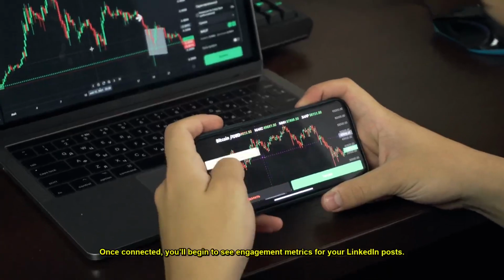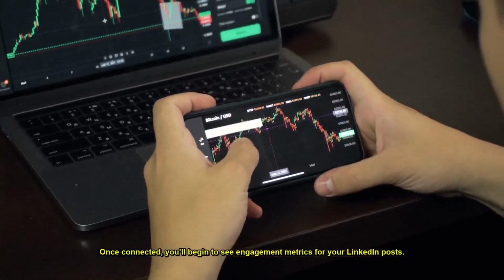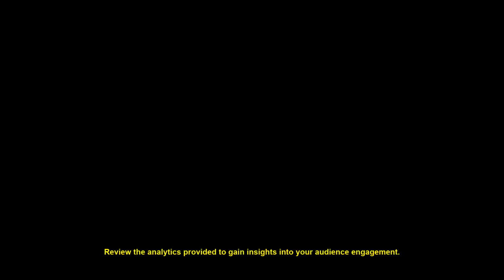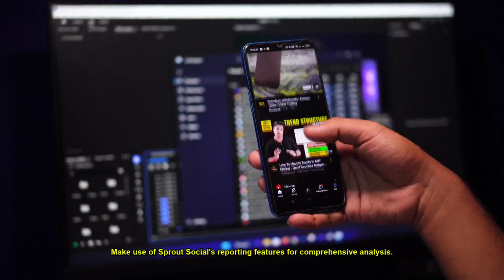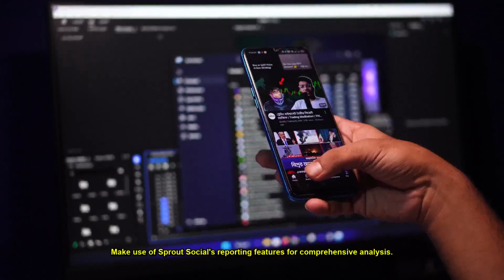How to login to Sprout Social for better LinkedIn engagement tracking - Detailed Guide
Unlock the full potential of your LinkedIn engagement tracking with our step-by-step guide on how to login to Sprout Social! In this detailed video, we’ll walk you through the login process, explore key features, and share tips on maximizing your social media performance. Whether you’re a beginner or looking to enhance your social strategy, this tutorial has got you covered.